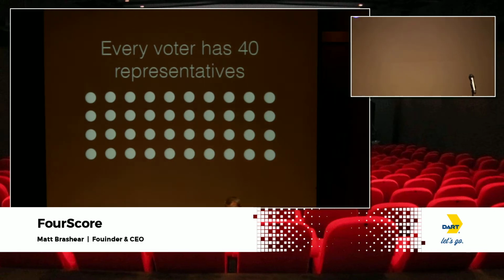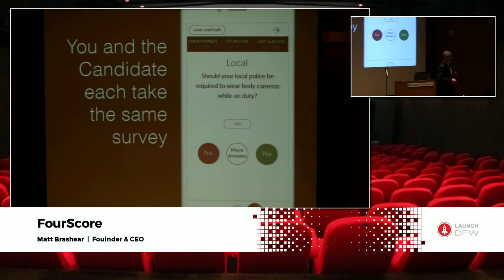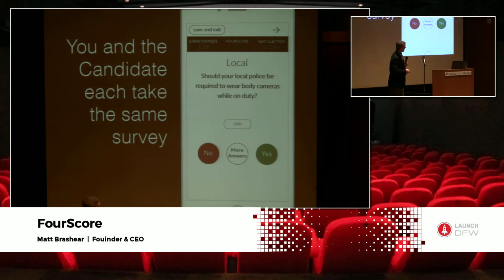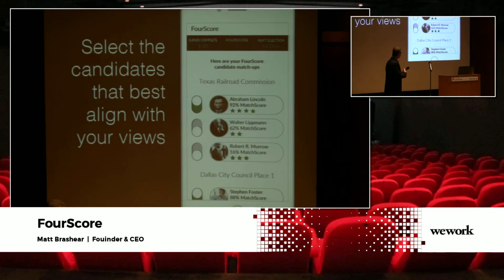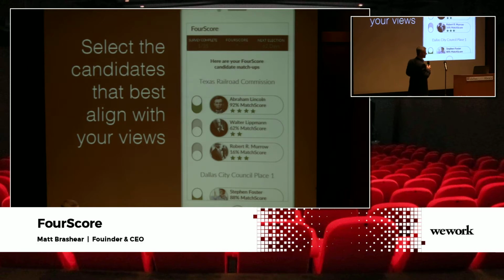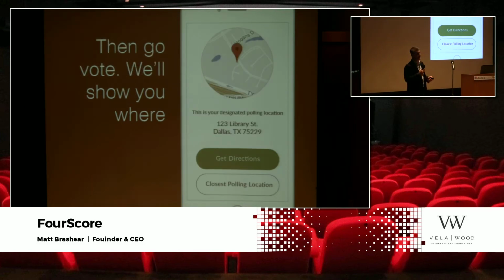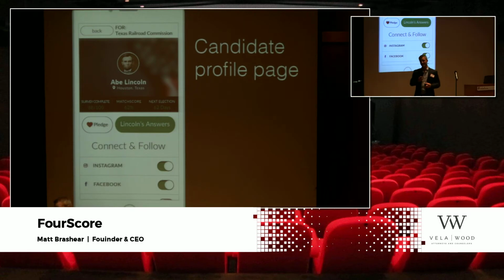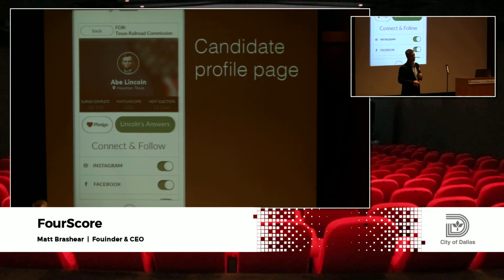Matt Brashear - FourScore - Dallas New Tech - May2017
Matt Brashear,  FourScore, at Dallas New Tech, May 2017